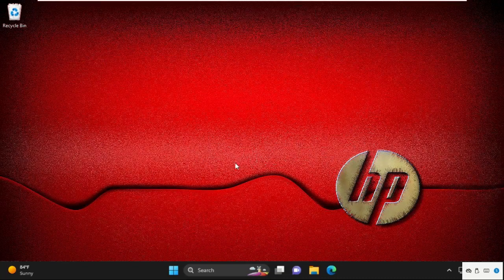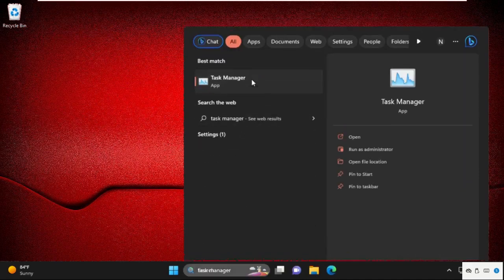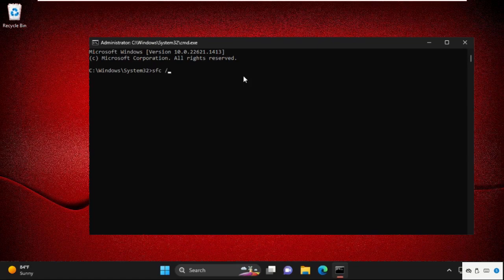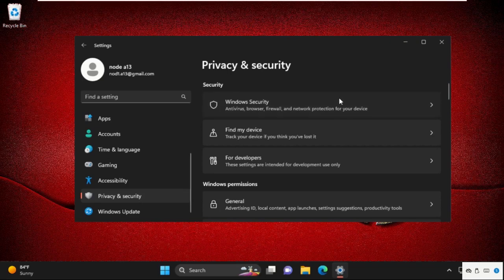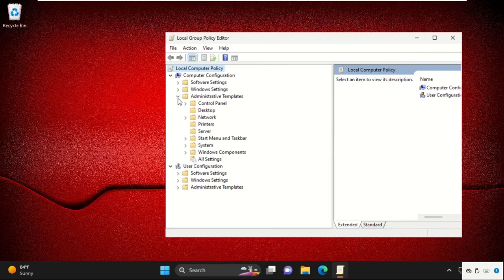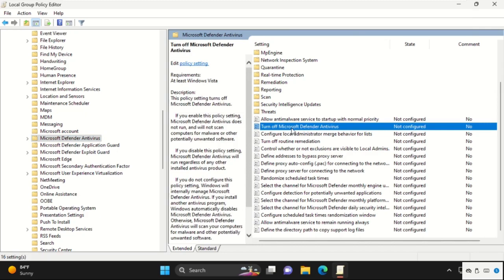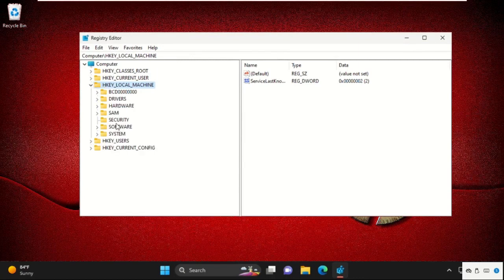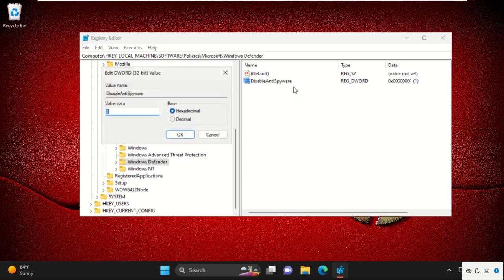HP Laptop - how to fix Assassin's Creed Valhalla Not Launching Windows 11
Explore solutions for HP Laptop -  how to fix Assassin's Creed Valhalla Not Launching Windows 11 on Windows 11. Learn effective HP Laptop -  how to fix Assassin's Creed Valhalla Not Launching Windows 11 techniques for a seamless experience. Discover step-by-step guides to resolve HP Laptop -  how to fix Assassin's Creed Valhalla Not Launching Windows 11 issues. Master troubleshooting HP Laptop -  how to fix Assassin's Creed Valhalla Not Launching Windows 11 with our comprehensive guide. Dive into the HP Laptop -  how to fix Assassin's Creed Valhalla Not Launching Windows 11 essentials and enhance your Windows 11 expertise.